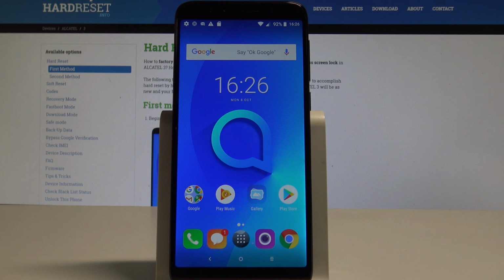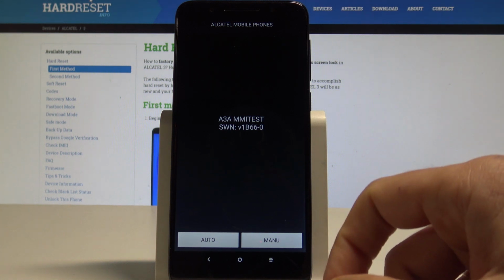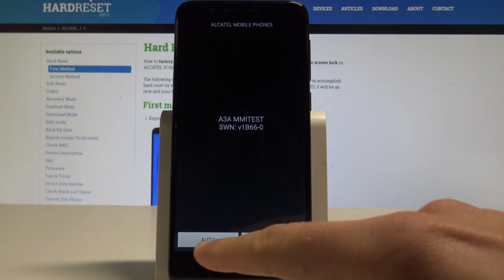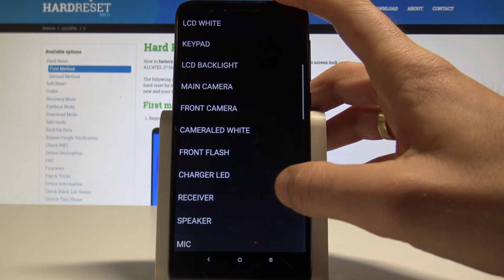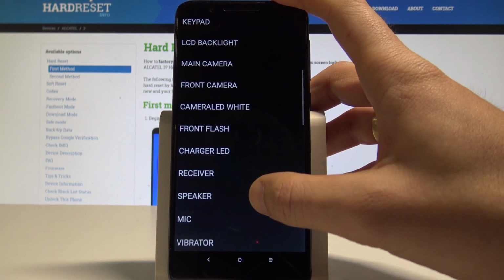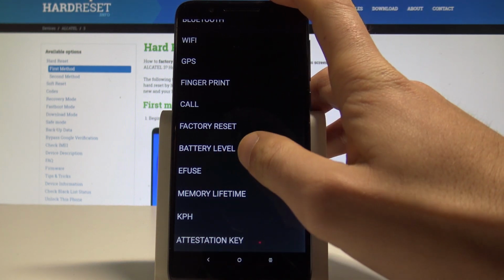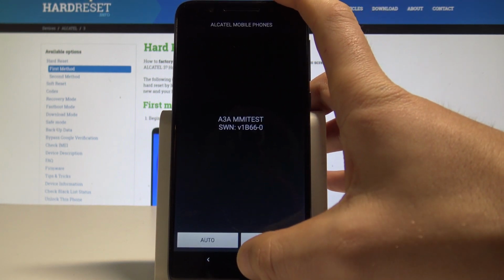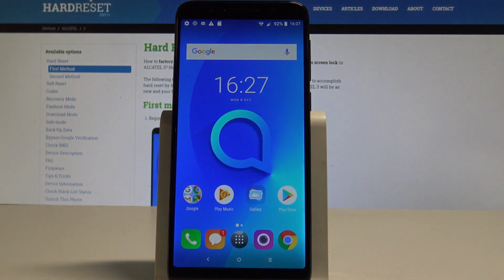ALCATEL 3 HARDWARE TEST MODE / Hidden Mode / Testing Menu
Watch the video to check out the secret code to open hardware test mode. This hidden mode of ALCATEL 3 allows you to check out if your device is working correctly. Let's open the hidden mode and test all features of ALCATEL 3.

How to test ALCATEL 3? How to perform hardware test on ALCATEL 3? How to open hardware test mode in ALCATEL 3? How to enter test menu in ALCATEL 3? How to get access to ALCATEL Test Mode?